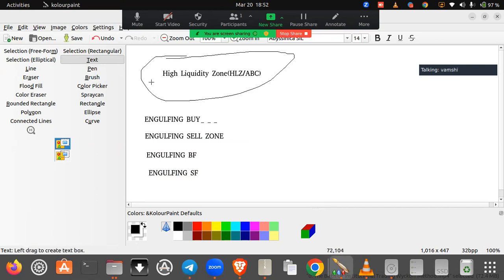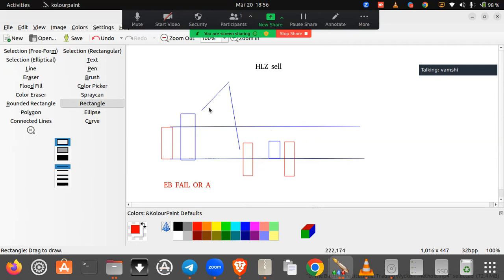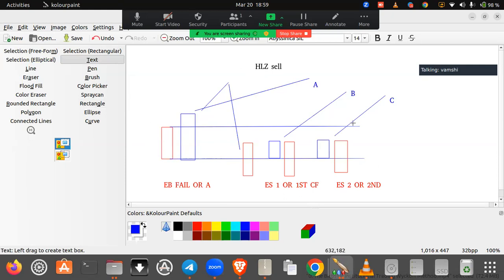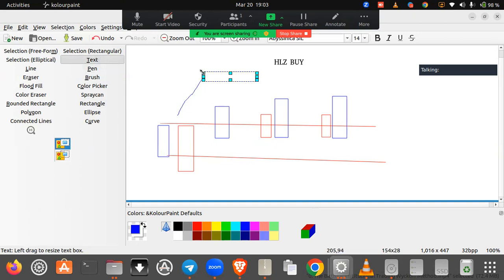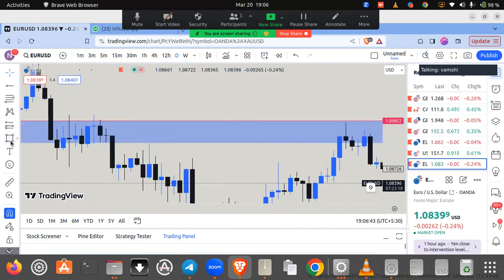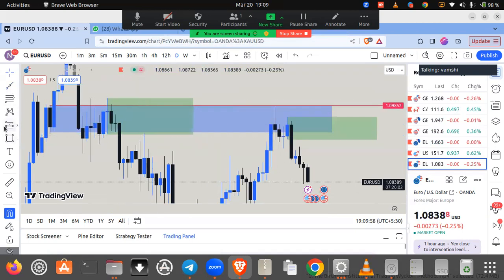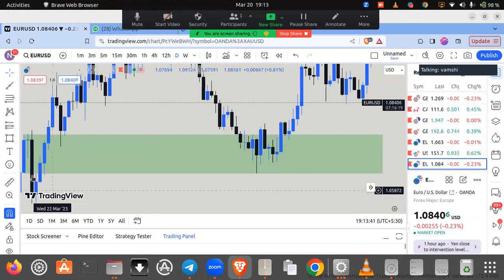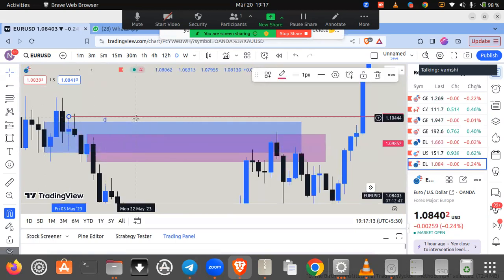HLZ Zone and ABC Confirmation in engulfing theory / engulfingpattern with Engulfing Traders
Join and Learn Engulfing  Course.
Link 🔗

engulfing
engulfing theory
engulfing candlestick strategy
What is HLZ zone?
What is ABC Confirmation?
HLZ Zone and ABC Confirmation in Engulfing Theory
Engulfing Theory ABC Confirmation
Engulfing Theory HLZ zone
High liquidity zone
Xauusd analysis today
Engulfing Theory
Engulfing Candlestick Strategy
Engulfing
Engulfing pattern
forex course
Engulfing Theory forex strategy
Scalping trading strategy
Best xauusd trading strategy
Xauusd strategy
Gold strategy
Xauusd strategy forex Hindi
Xauusd scalping strategy 1 minute
Xauusd trading for beginners
today trading strategy
Gold Scalping strategy
Gold Swing trading strategy
XAUUSD trading Strategy
forex analysis
xauusd
xauusd forecast
forex
xauusd weekly analysis hindi
xauusd analysis today hindi
weekly forex analysis
eurusd forex forecast hindi
Forex Engulfing Theory Course
Engulfing Strategy in Urdu Hindi
Engulfing Theory in Hindi
Engulfing Theory Course in hindi
Engulfing method

Are you struggling with Forex trading and suffering Massive losses?
 Are you in search of a strategy /methodology which could sort you out to recover your losses?
 Are you looking  for a strategy which may enable you to flip your account?
 Are new to the market and want to master Forex Trading;

 Congratulations;

 You are at right place. We proudly announce that;
 We are a team of professional retail forex trader and are rendering our services in respect of teaching
 the forex trader without any charges i.e 100% free of cost. If you are interested to learn engulfing forex
 having highest win rate upto 98.7% (if applied properly after learning and practice
About Chennal: This channel is designed to teach Forex trading. A complete Forex trading course will be conducted on this channel.
Video link:
Rules.
1. Follow Money management & Risk management.
2. Never trade without confirmation.
3. Never rely on signals, do your own analysis and research too.
4. Read the disclaimer and be 100% responsible for your own actions.
We are neither the financial advisers nor offering any fund management serevices.